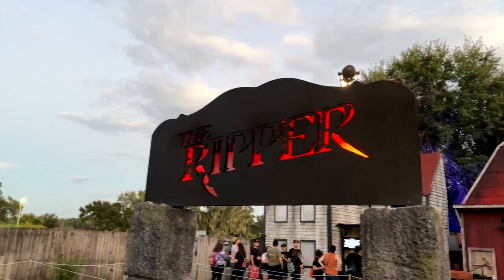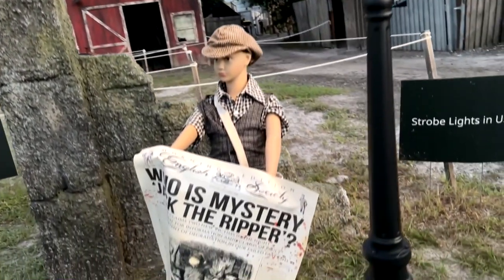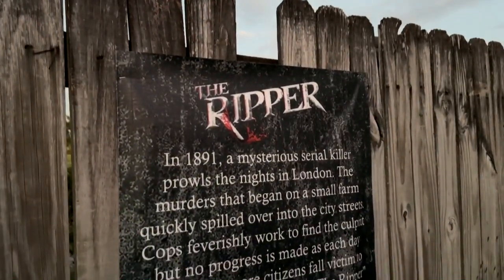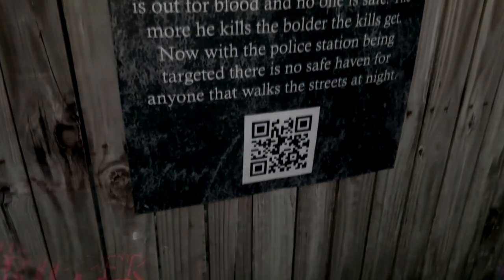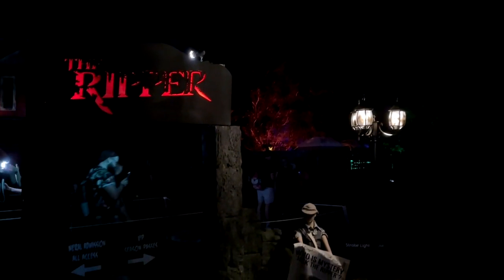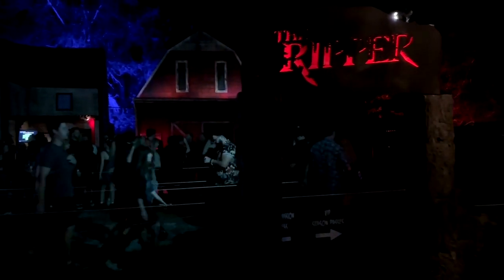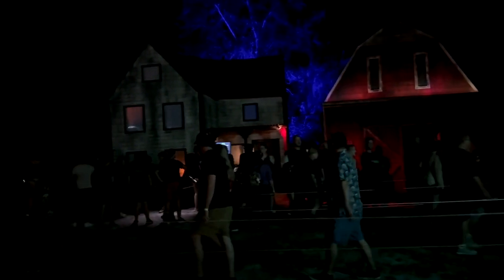Beware Of THE RIPPER At Sir Henry's Haunted Trail! NEW Spooky Haunted House Walkthrough!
Enter the chilling world of THE RIPPER at Sir Henry's Haunted Trail! Join us for a walkthrough of this eerie new haunted house, where shadows hide a deadly figure. Will you escape his sinister clutches or fall victim to the horror that awaits? Prepare for scares and surprises in this spooky adventure!

CHAPTERS:
00:00 Introduction
01:11 The Ripper Walkthrough
06:01 Recap